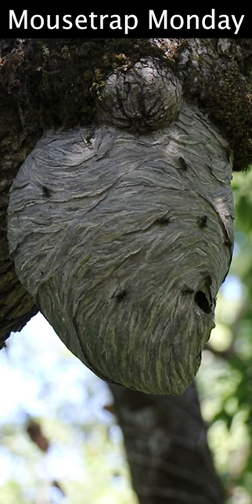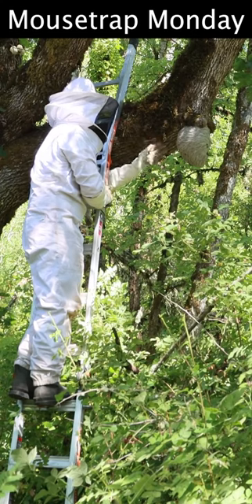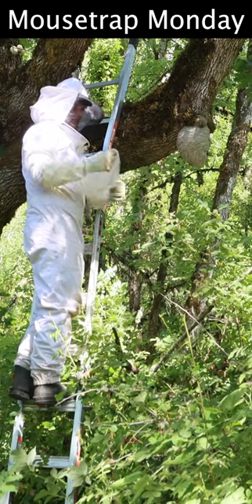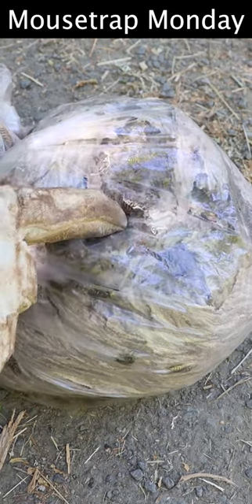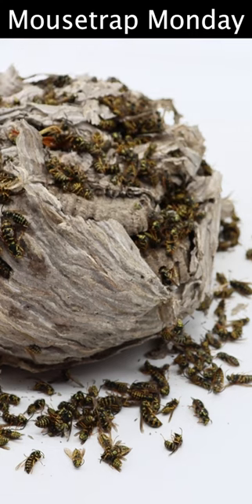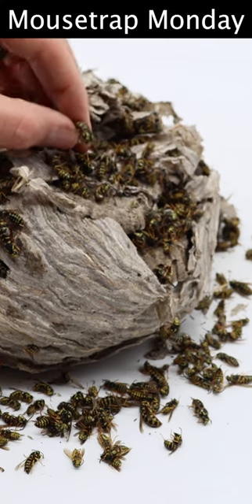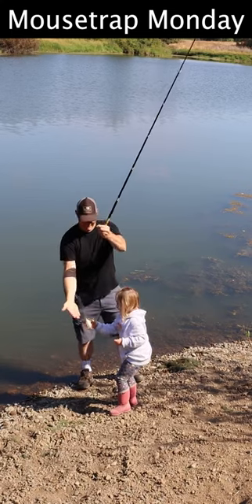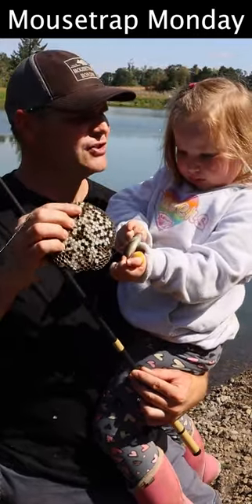Destroying A Massive Yellowjacket Nest - Over 500 Wasps.